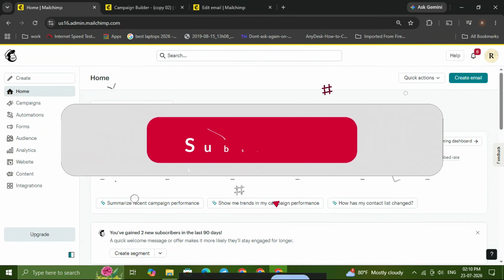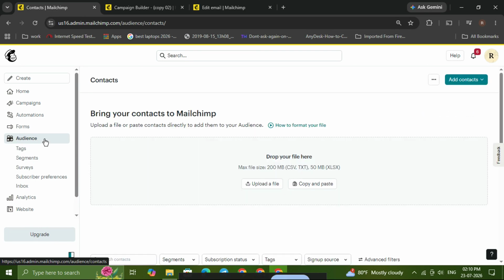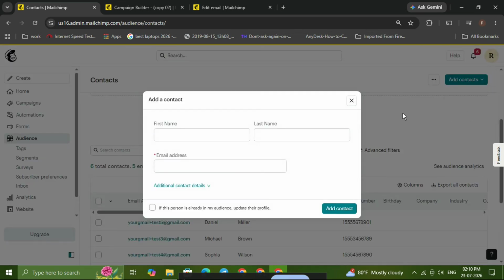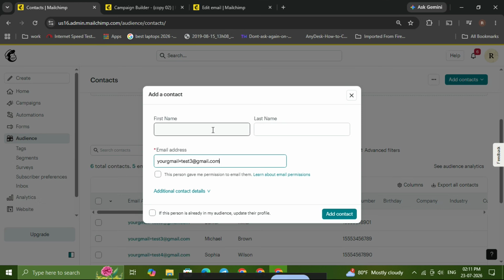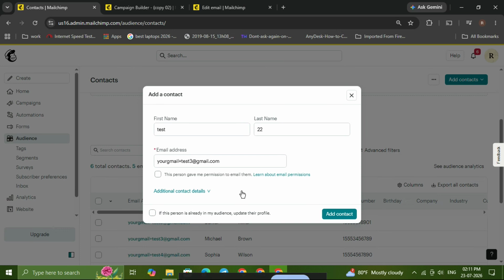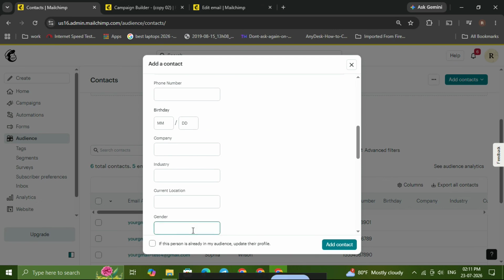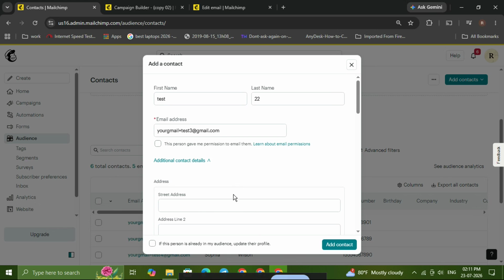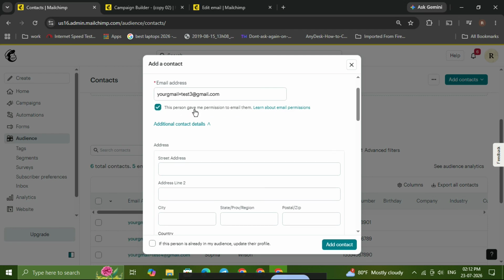How To Add A Single Contact To Mailchimp [Easy Step-By-Step Guide]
Learn how to add a single contact to Mailchimp manually in just a few simple steps.

🕚Timestamps:
0:00 Intro
0:17 Sign In To Mailchimp
0:33 Open The Audience Section
0:49 Start Adding A New Contact
1:05 Enter The Contact’s Email Address
1:28 Enter Basic Contact Information
1:54 Add Additional Contact Details
2:18 Review And Add Contact

✍️What You’ll Learn In This Video:
• How To Sign In To Mailchimp And Open The Audience Section
• How To Add A Single Contact Manually
• How To Enter Email, Name, Address, And Phone Details
• How To Use Mailchimp For Manual Contact Management

💡Pro Tips:
• Add first and last names to make future campaigns more personal.
• Review every field before clicking Add Contact.
• Keep your audience data clean for better email marketing results.